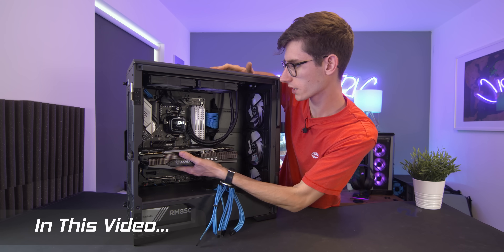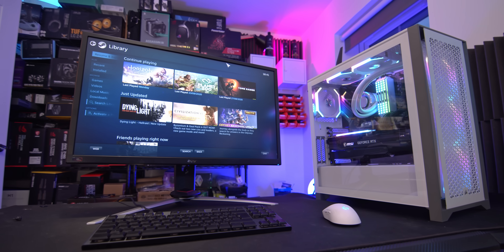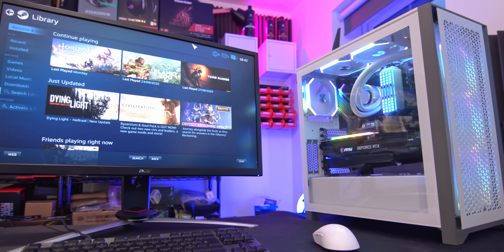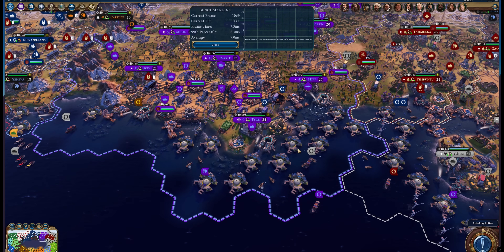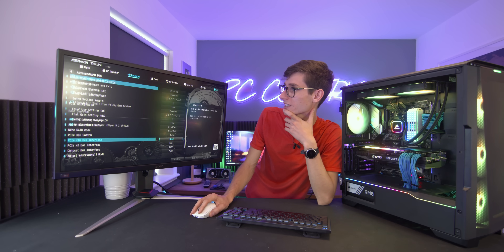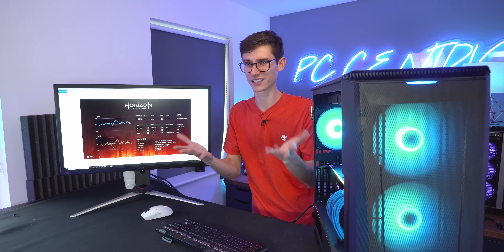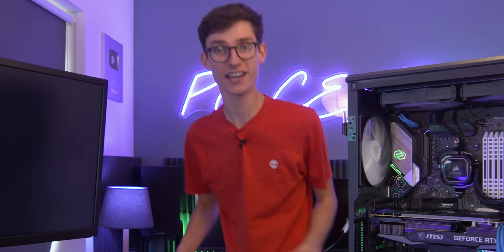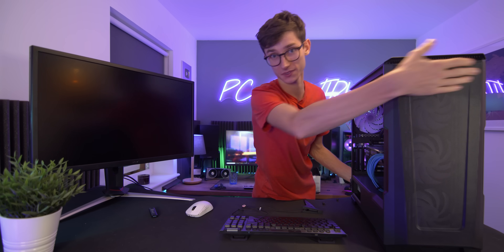Does PCIE 4.0 Matter?! - RTX 3090 Gaming SHOWDOWN! 😧 AMD Ryzen vs Intel - PCIE 4.0 Vs 3.0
PCIE Gen 4.0 vs 3.0 in this EPIC RTX 3090 Graphics Card Showdown! I've got a Ryzen 3900X and a Intel i9 Gaming PC Build to put this to the test! What's better for PC Gaming Gameplay - Intel or Ryzen processors? PCIE 4.0 Benchmarks!

Ryzen Build
Ryzen 9 3900X CPU (Amazon)
Corsair H115i ICUE Cooler (Amazon)
Corsair Dominator Platinum RAM (Amazon)
PNY SATA CS900 960GB SSD (Amazon)
Viper VP4100 PCIE GEN 4 SSD (Amazon)

RTX 3090 Graphics Card (Amazon)
Intel Core i9 10850K (Amazon)
Asus Z490 Maximus Extreme XII (Amazon)
Corsair Dominator Platinum RGB RAM (Amazon)
Lian Li Uni Fans (Amazon)
Lian Li Galahad Cooler Black (Note I used the WHITE) (Amazon)
ROG Thor Power Supply (Amazon)
Samsung 970 Evo Plus SSD (Amazon)

4K Benchmarking monitor (RS) (Amazon)